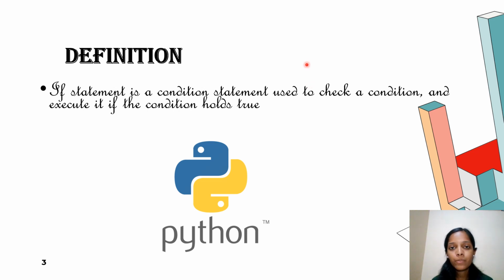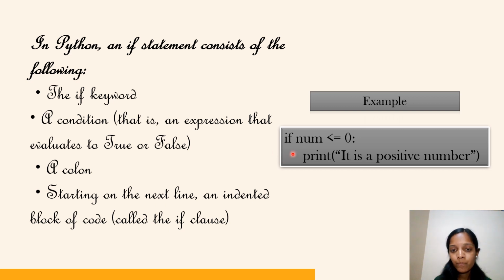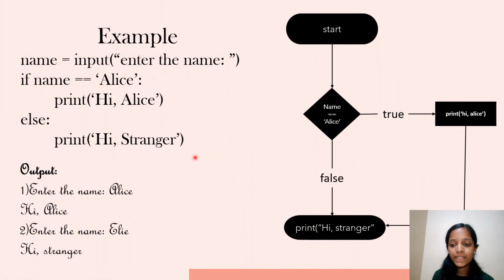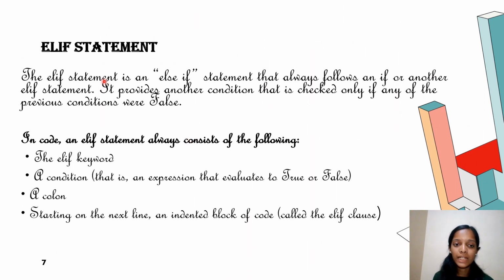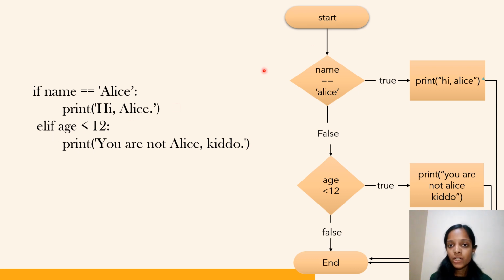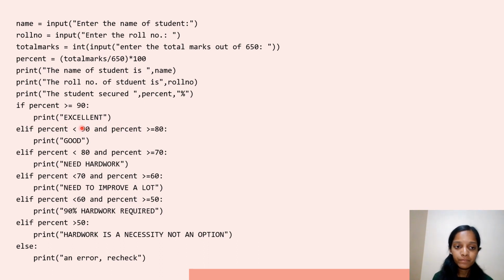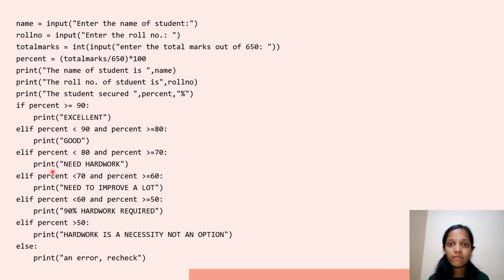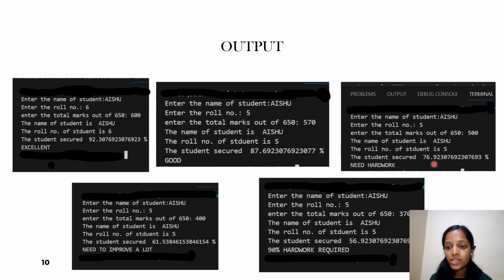CONDITION FLOW STATEMENT